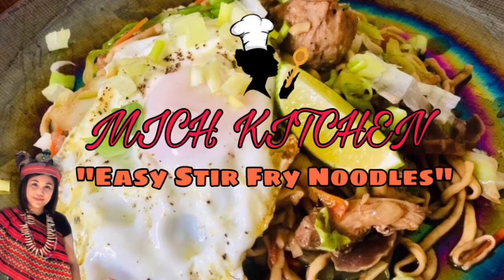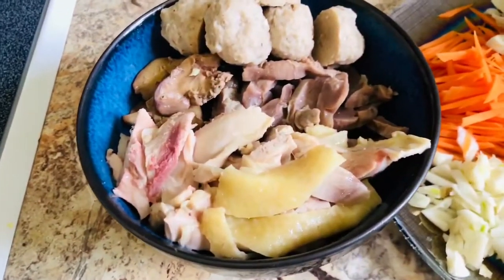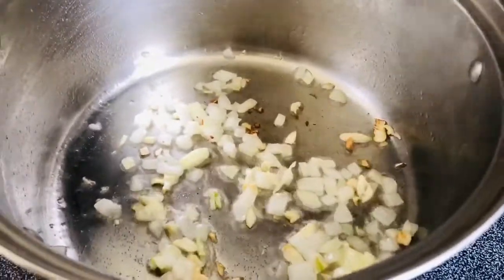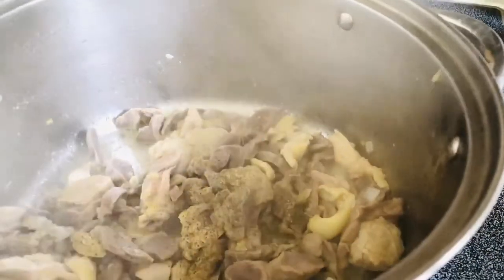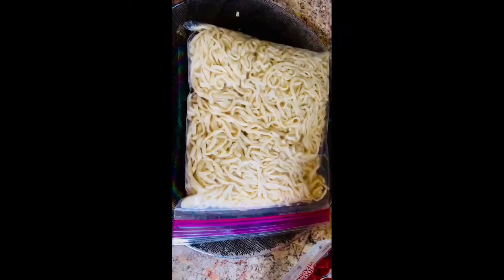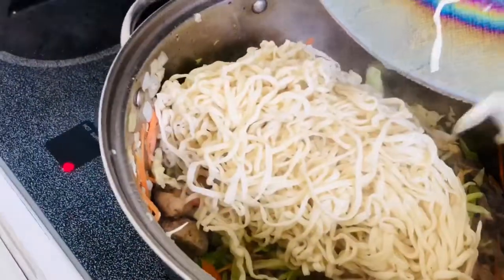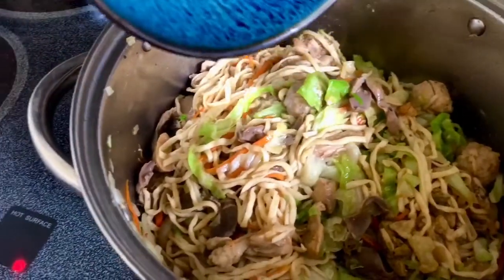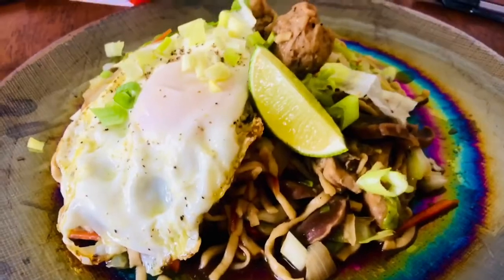STIR-FRY FRESH MIKI USING MY HOMEMADE NOODLES FROM SCRATCH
ingredients:
1 lbs of my homemade noodles
4 cloves of garlic
1/2 onion medium size
1 lbs cabbage
1 pc of carrots
Chicken meat
6 pcs of Chicken gizzard
6 pcs of Chicken liver
Pinch of black pepper
1/2 cup of water
2 tbs of fish sauce
5 tbs of soy sauce
Egg (optional)
Lime(optional)